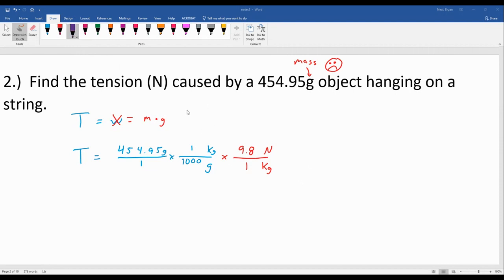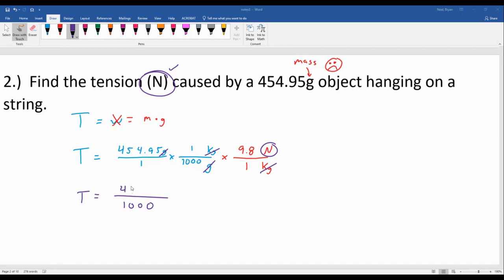ePHYS Lec - 0302